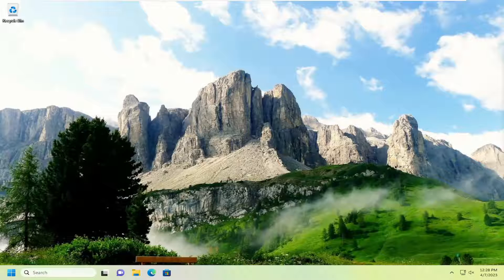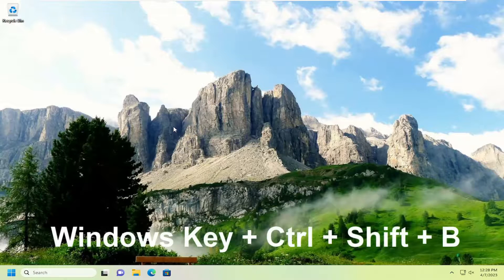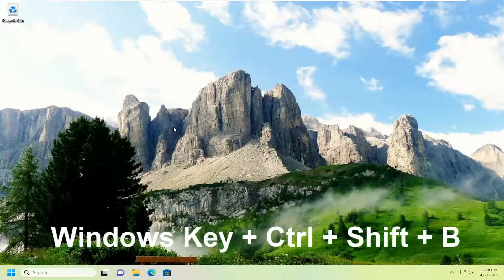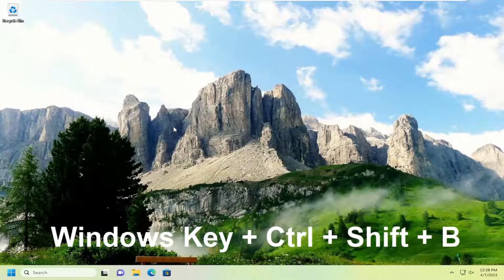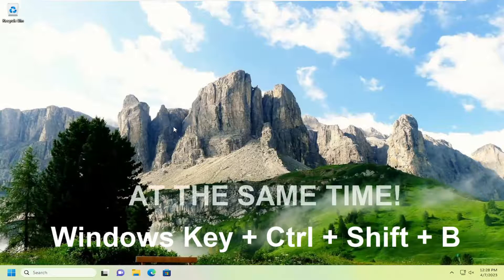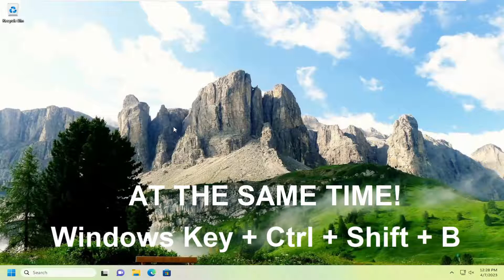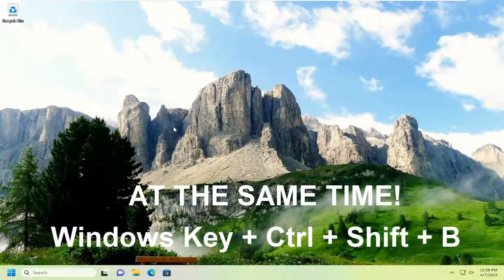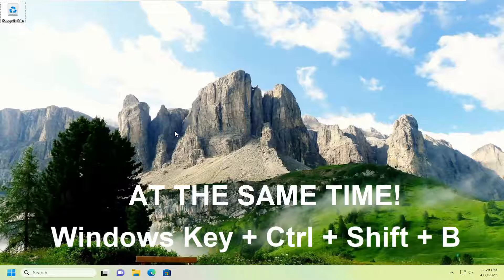How To Reset The Graphics Card Driver In Windows 11/10 [Tutorial]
Do you need help with your graphics driver on Windows? Maybe it's not working properly, or you can't get it to install correctly.

If you are experiencing problems such as screen flickering, black screen, or other graphical issues, you may need to reset your graphics card driver. This can be easily done on Windows 10 & 11, and there are various ways to do it.

So, when might you require resetting your graphics card drivers, and how can you do that?

Do you want to know how to reset your graphics drivers? If your screen is freezing, crashing, flickering, displaying error messages, or displaying poor graphics quality, resetting your graphics drivers may resolve the issues. If the problems started occurring after you changed your graphics driver settings, you can restore your graphics drivers to their default settings.

If you're running into graphical problems with your computer, ruling out a driver problem is a great first step in troubleshooting your PC. If you're running the latest version of Windows, here's a quick look at how to reset graphics drivers in Windows 11, from a quick restart to a full reinstallation.